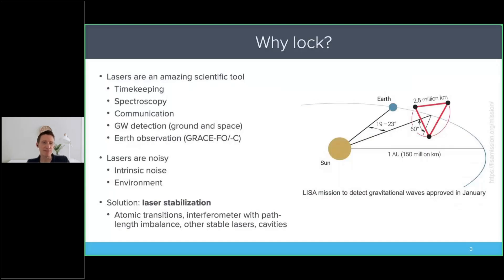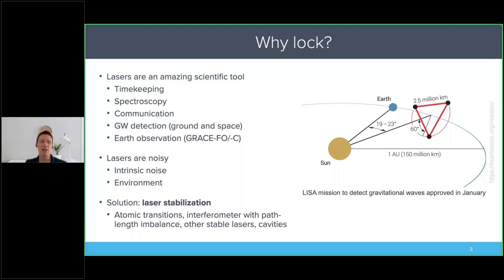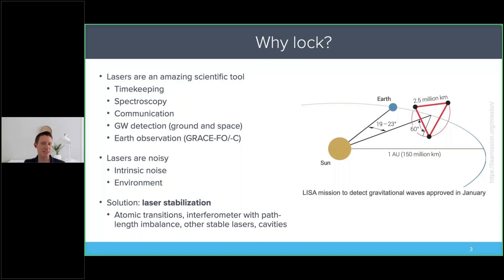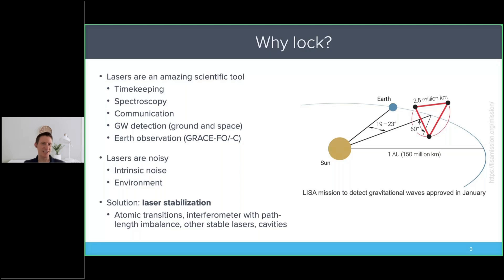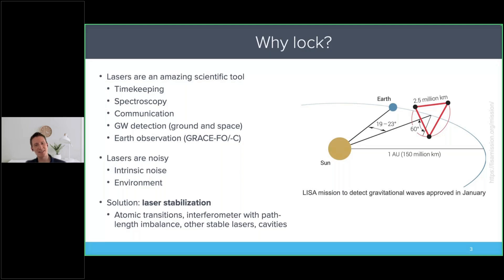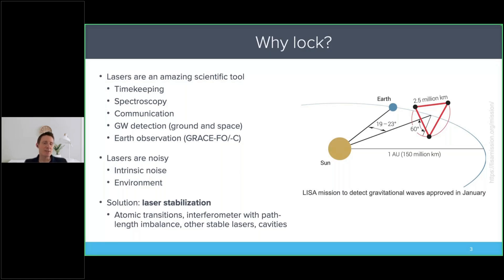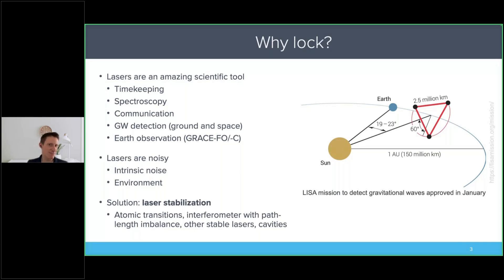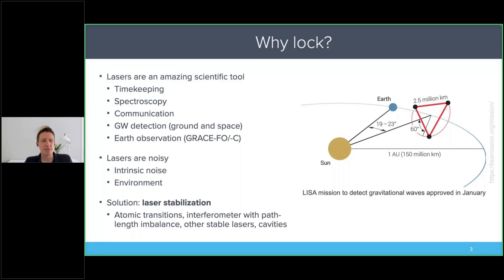PDH locking: Why do we lock lasers?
Join Liquid Instruments engineer John Miller, Ph.D., as he explains the importance of laser locking in research, from satellite distance measurements to spectroscopy and timekeeping. In this Pound-Drever-Hall (PDH) laser locking walk-through, John also shares insights from his experience in gravitational wave detection.

Ready to learn more? Watch the full webinar, including PDH locking theory, a demonstration, and recorded Q&A:

Chapters:
0:00: Why lasers are useful
0:55: Laser applications
2:08: Noise
2:42: Stabilizing lasers